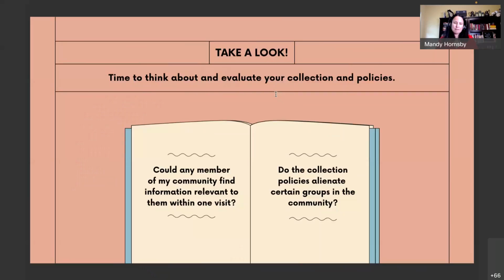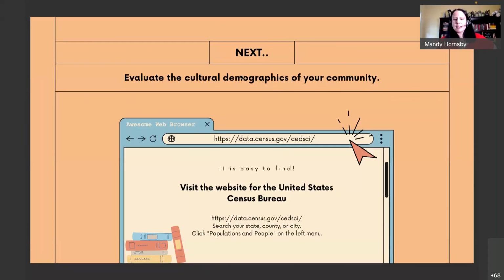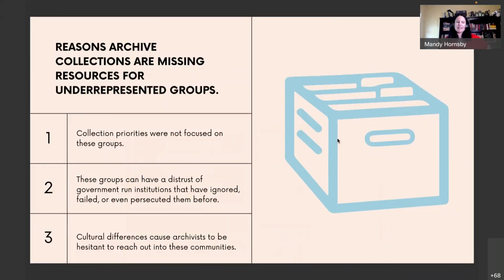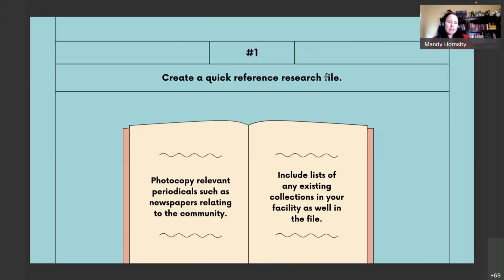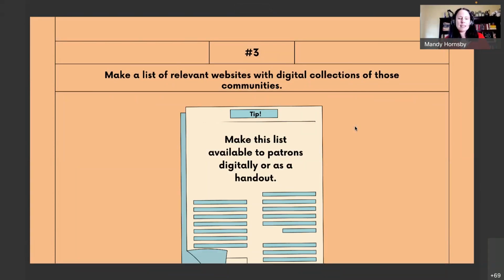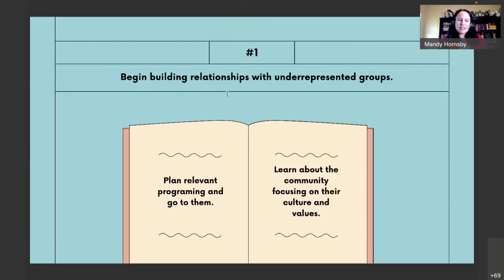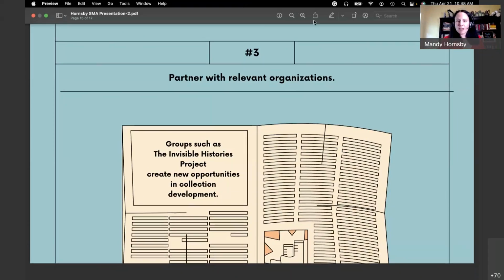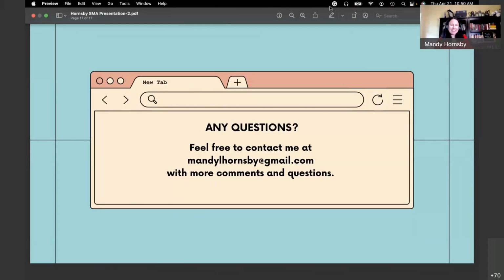Gathering Collections for Underrepresented Groups in Your Archive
Mandy Lawrence Hornsby, MLIS Student, University of Southern Mississippi

This will be a presentation on steps to take in accessing your collection for underrepresented groups that may be missing in your facility. Then goes into ways to make and execute a plan for gaining collections on these populations through community initiatives and partnerships.